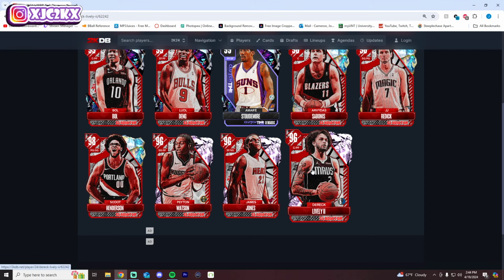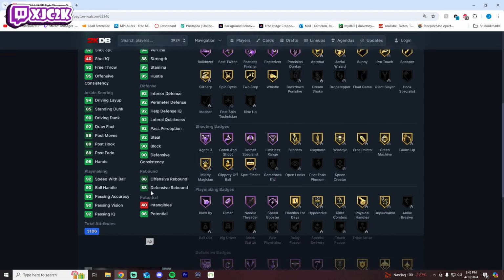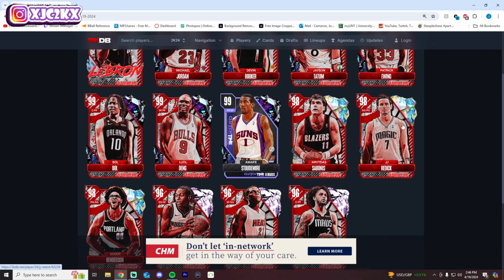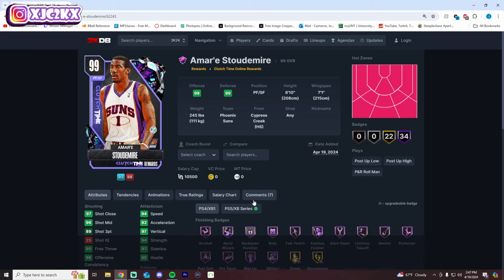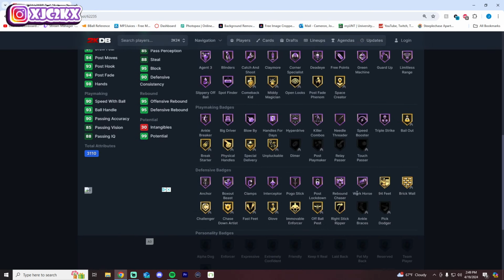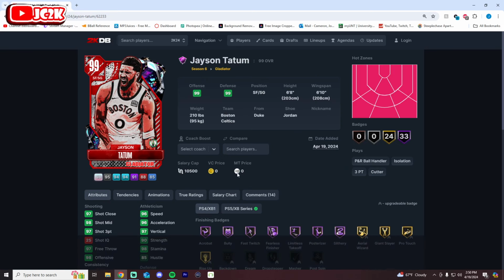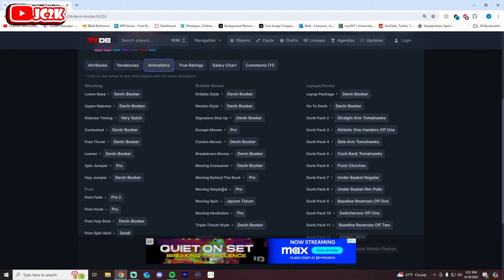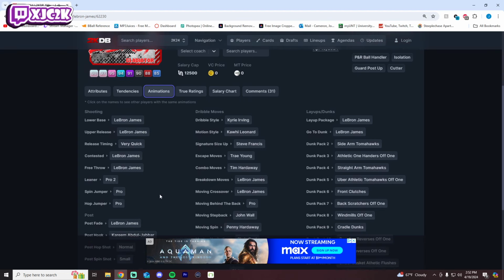HOW TO BADGE AND SHOE EACH NEW GLADIATOR PLAYER IN NBA 2K24 MyTEAM!!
In this video I talked about which shoes and badges to apply to each new Gladiator player such as Dark Matter Devin Booker, Dark Matter Jayson Tatum, and more in NBA 2K24 MyTeam! If you enjoy this video please make sure to leave it a like and a comment and most importantly make sure to hit the subscribe button to help me grow towards 25,000 subscribers on the channel!